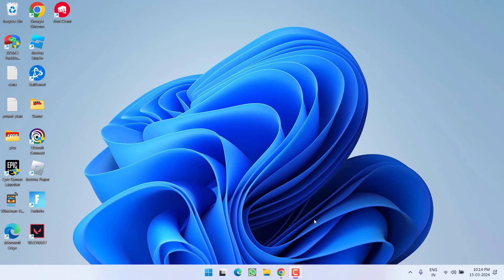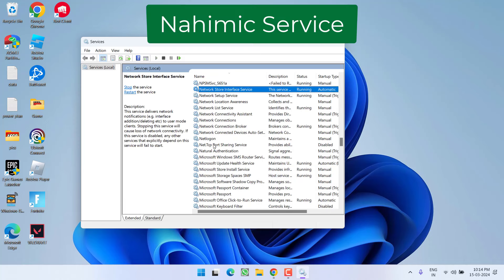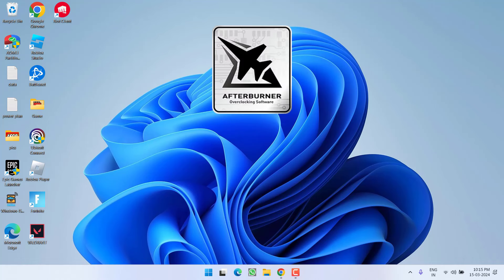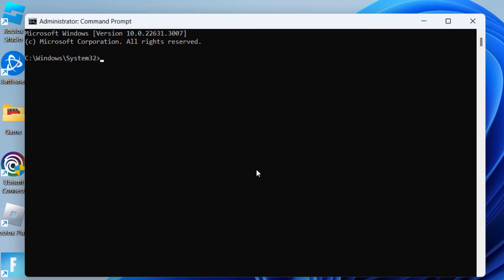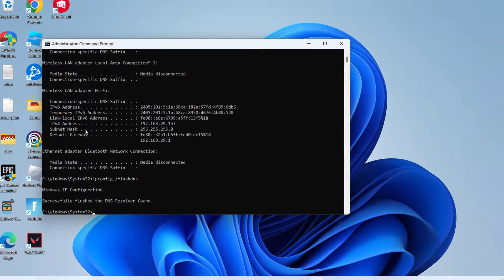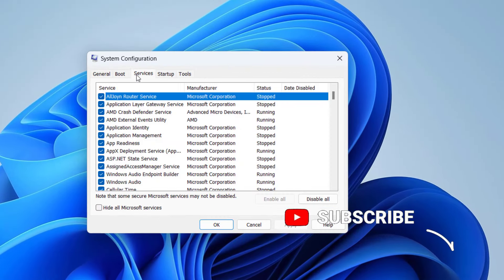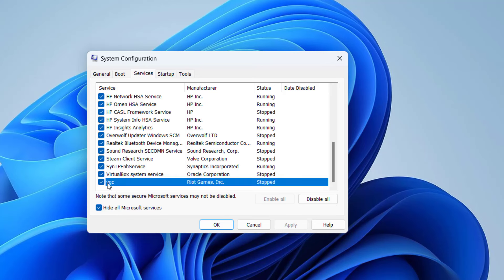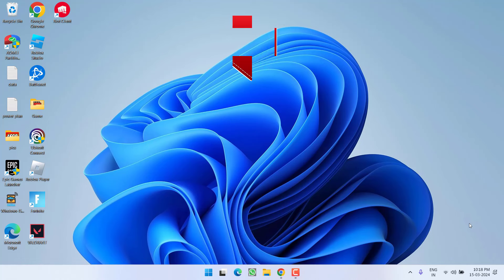Valorant A critical error has occurred and process must be terminated system error Fix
Valorantcriticalerror
While launching Valorant gamers are getting the valorant system error and the game crashed. Error message says A critical error has occurred and process must be terminated.
So this video is all about fixing this particular issue with Valorant where users are getting valorant crashing issues with system error while launching the Valorant.

00:00 Introduction
00:17 Method 1 by disabling nahimic services
00:55 Method 2 by closing the programs
01:21 Method 3 using cmd
02:15 Method 4 using system configuration

commands i use here:
ipconfig /release
ipconfig /renew
ipcongig /flushdns